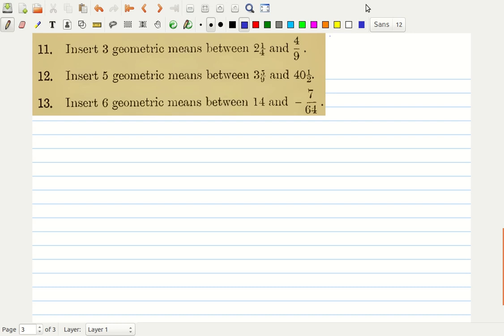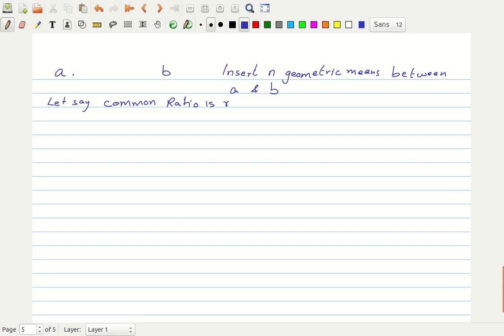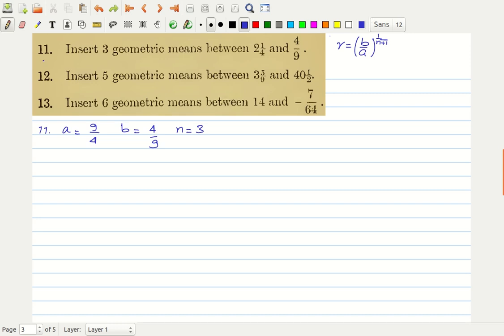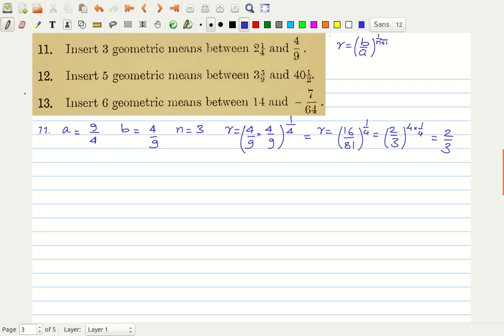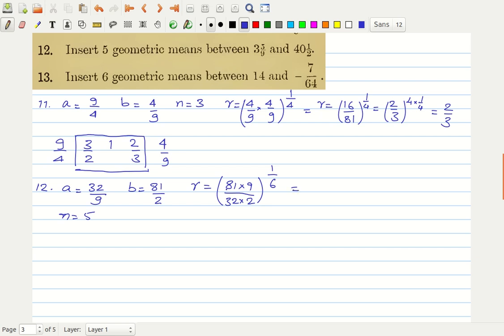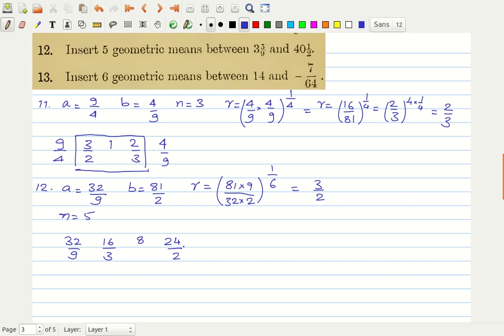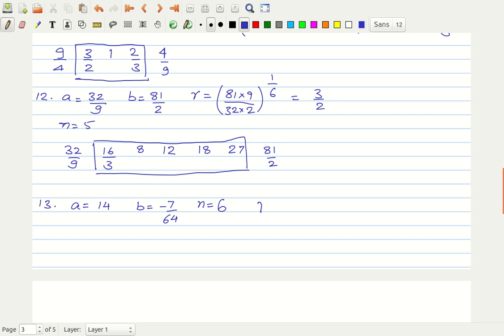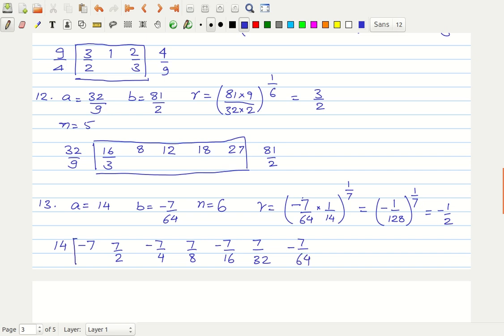Hall & Knight Higher Algebra Chap-5A Prob 11-13